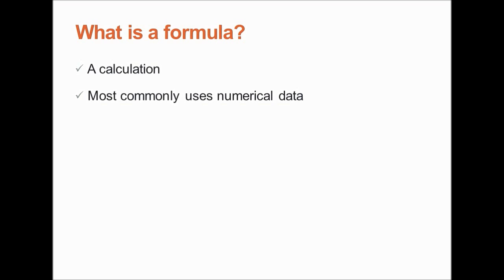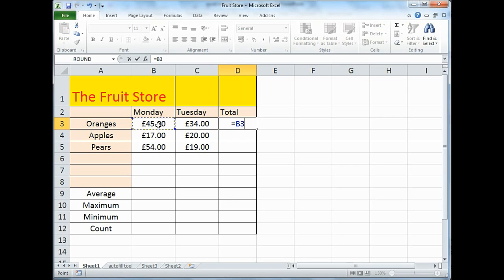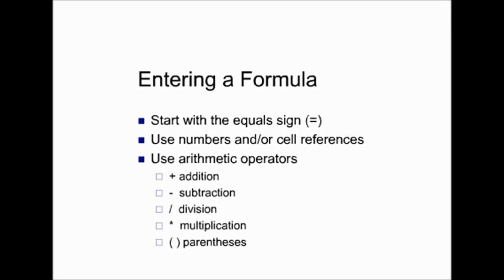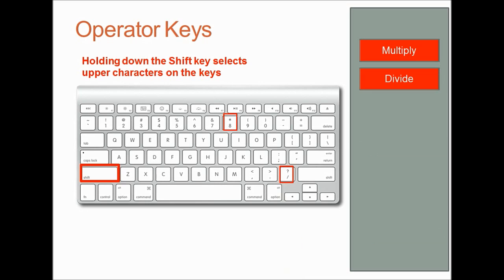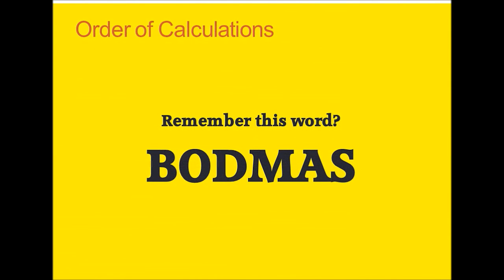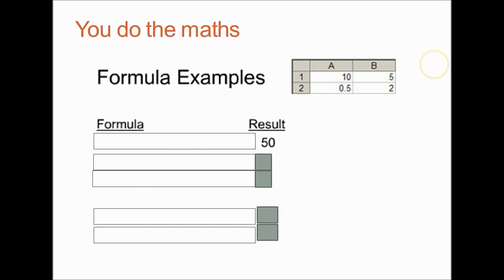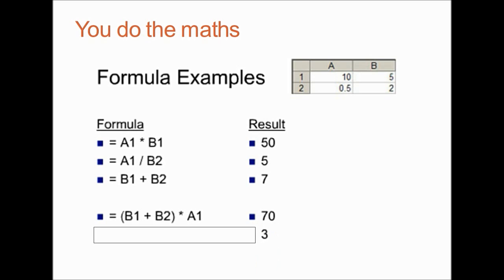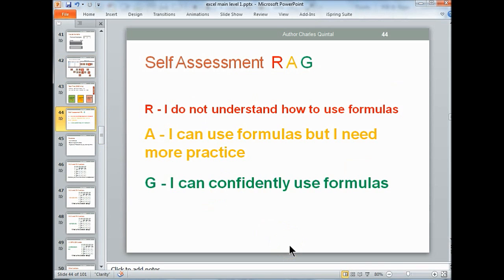Excel Spreadsheets . Formulas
Learn what a formula is and how to use one in Excel. Also learn about the order of calculations and cell references